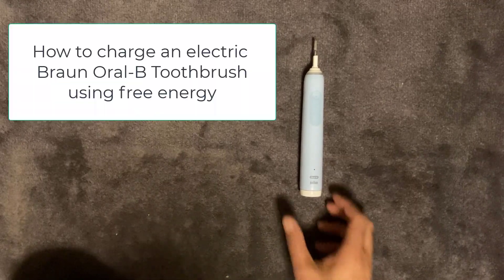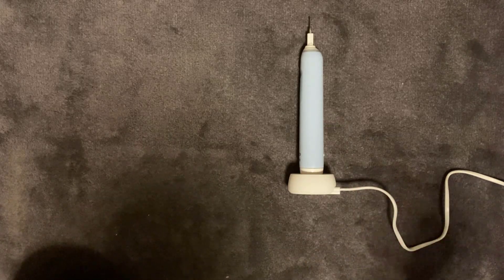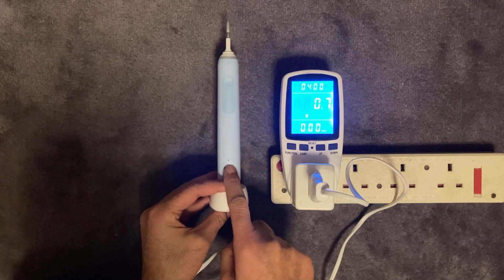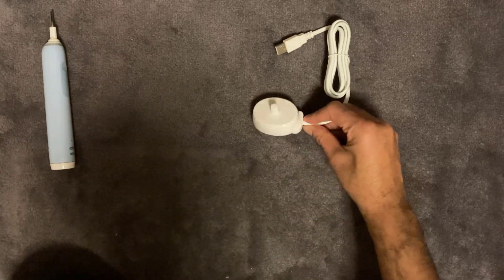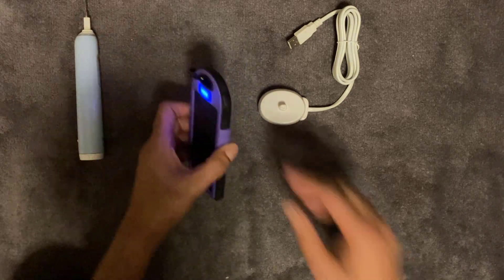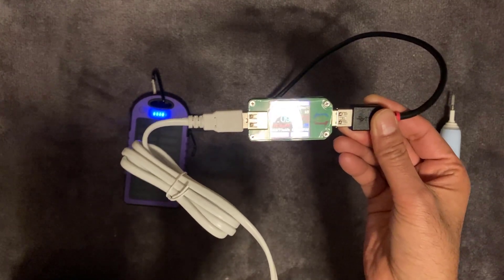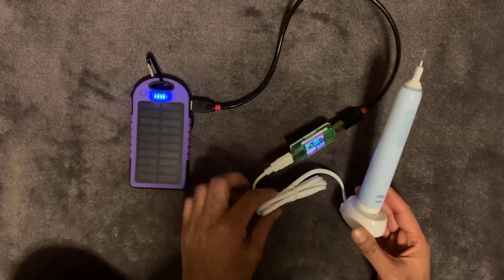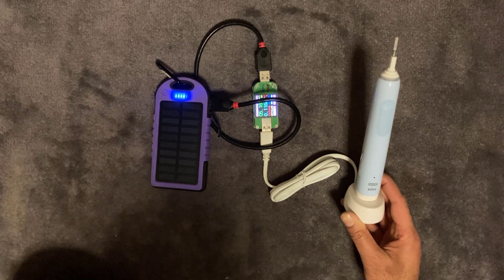How to charge an electric toothbrush using free energy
As energy costs are rising, I'm always looking for alternative ways to charge small electric appliances. You may have seen me dabble with solar in the various projects I have covered on the channel, but this time I wanted to apply those methods to charging an Electric Toothbrush.

In this video, I am going to show you the energy used when charging a Braun Oral-B toothbrush via a regular mains shaver socket versus a USB charger. Then I will show you a method using a combination of the USB charger and a Solar power bank to effortlessly charge the toothbrush completely free of charge.

To save you the hassle, I've tried numerous solar power banks and USB toothbrush chargers, some of which ended up having fake capacity and longevity issues and being returned. I have used the following items below for several toothbrushes and all have been working perfectly for the last 3 months, these are linked below:

◉ Bensn Oral B Toothbrush Charger USB

◉ Solar Power Bank 26800mah Orange

◉ Solar Power Bank 36000mah Blue

◉ Solar Power Bank 5000mah

You can also purchase larger Solar power banks that fold out if you have the space, but as I am using these for electric toothbrush charging, I wanted something to use minimal space in the bathroom.